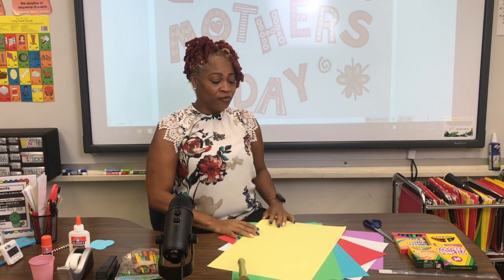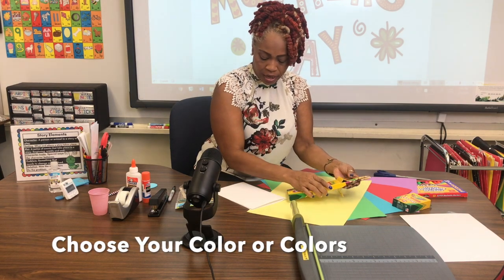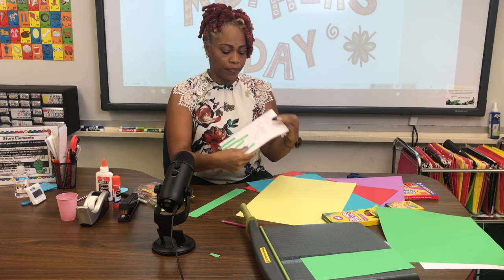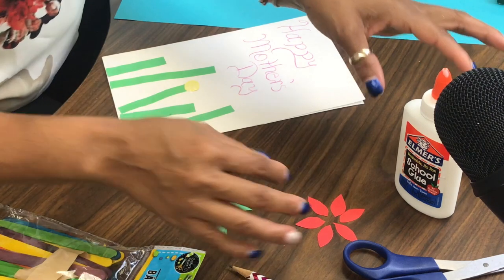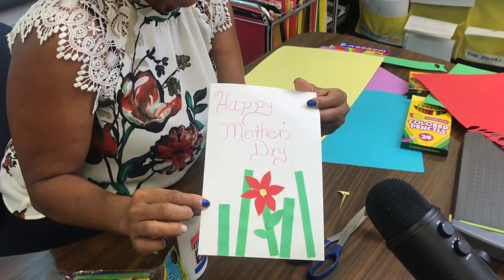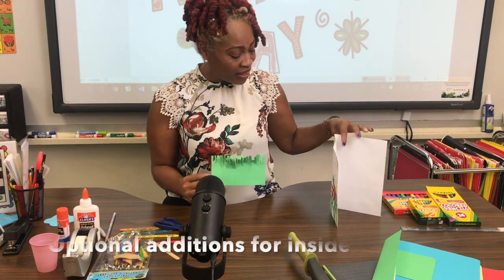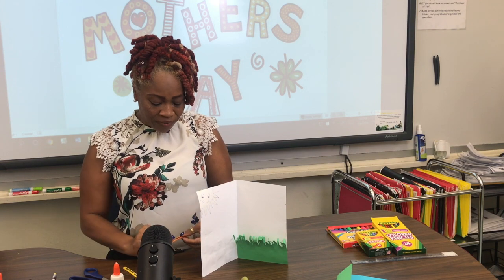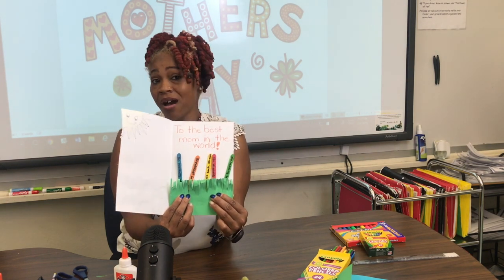Mother's Day Craft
This video is a DIY Mother's Day card Tutorial.